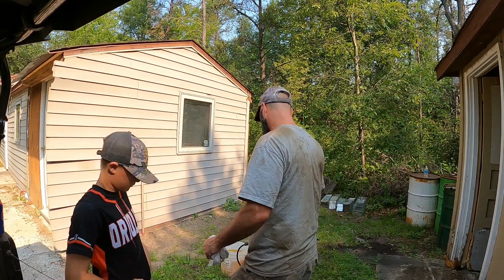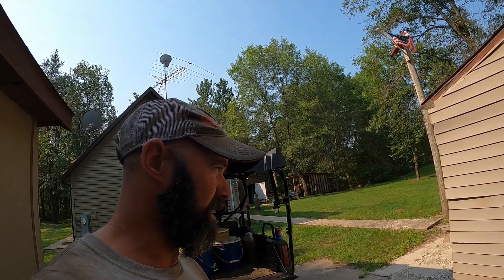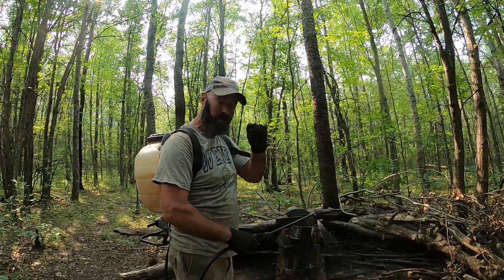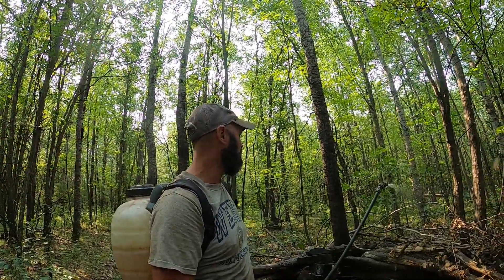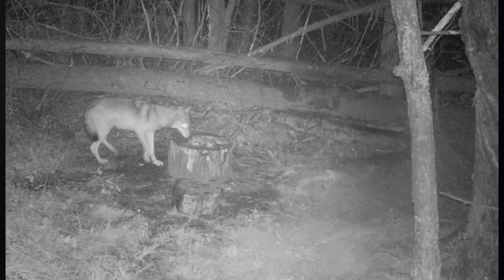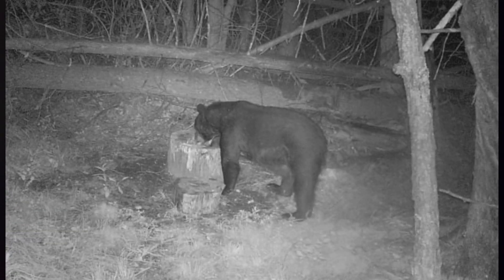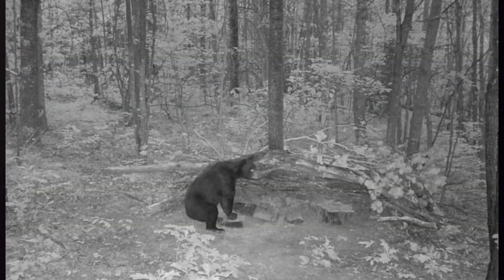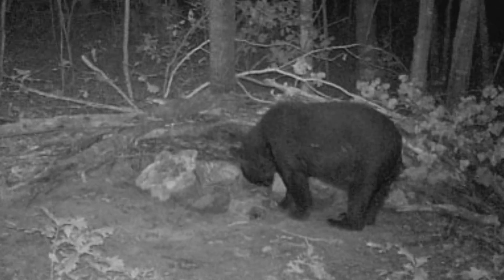HUGE BEAR ON OUR BAITS!| BEAR HUNTING WISCONSIN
The baits are looking good! Swamp bait has just about every animal in the woods on it. Including our biggest bear yet, BIGFOOT!
Tonys bait has too many bears to keep track!